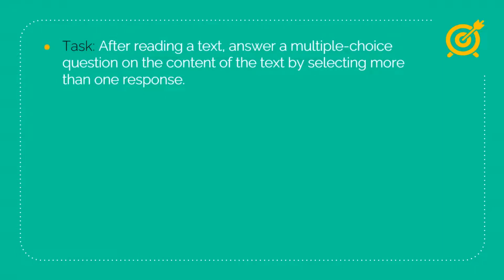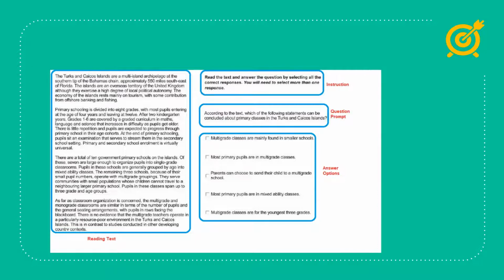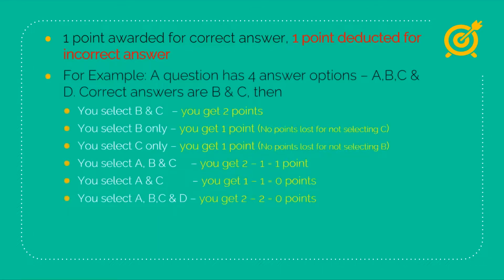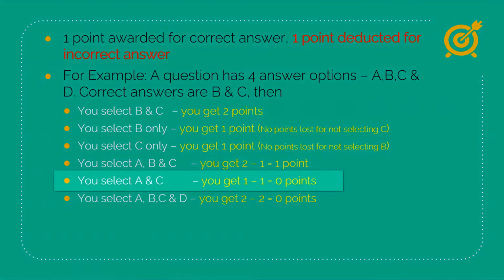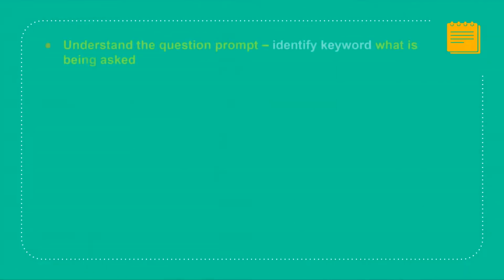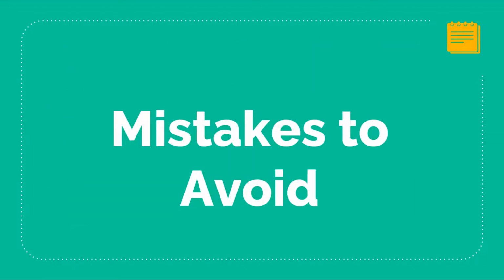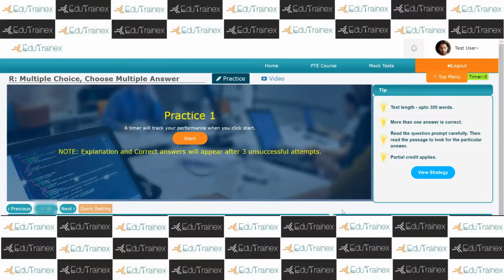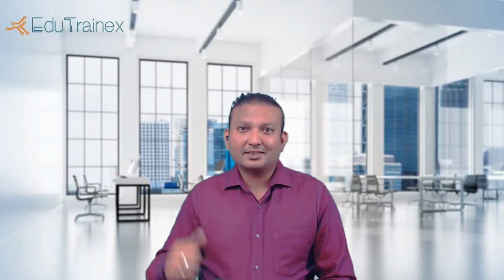PTE Reading: Multiple Choice Choose Multiple Answers | Overview | Tips and Tricks | Edutrainex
Learn everything about the PTE Reading Multiple Choice Choose Multiple Answers by watching this video! Our PTE Specialist and Founder Anurag explains you in detail about the overview & facts, layout & structure, tips & tricks and what mistakes you need to avoid while attempting this question type. You will learn what skills you need along with the knowledge of how to master them, including how it is marked. If you like to read about the strategy and examples, please read

Get ample amount of PTE Reading Multiple Choice Multiple Answers practice questions by signing up to Edutrainex

Introduction 00:00
Overview & Layout 01:25
Facts 03:06
Tips & Tricks 05:35
Mistakes to Avoid 07:48
Conclusion 10:00

Edutrainex PTE Test preparation is one of the most innovative training platforms in the world for PTE exam preparation. Everyday, we are helping a lot of students to realise their PTE goals of getting 70, 80 or 90.

With our tried and tested strategies to help you with your Reading, Writing, Listening and Speaking sections, we can assure you that these super strategies have been carefully chosen after analysing a number of them and then working out the best. They absolutely work with charm, for all students with different expertise levels in the English language.

On YouTube, we are giving away all the information on every PTE Tasks for FREE, as we believe in free knowledge for all. We also have a dedicated blog for the people who like to read, where you can read everything we cover in our YouTube videos.

where you can not only watch the super strategy videos, but also join live group classes or get 1-to-1 tutorial sessions with our PTE specialists. We not only offer ample practice questions with color-coded explanations for better understanding, but also provide in-depth feedbacks for your Writing & Speaking questions. These feedbacks are of utmost importance as they help you to improve. Not only that, we offer in total of 30+ mock tests (with a combination of sectional mock tests – if you are struggling with a particular section, mini-mock tests as well as full-length mock-tests), each of them provides a detailed feedback and analysis of your performance.

On top of that, our Intelli-assitant will be monitoring your accuracy and time management performance in real-time and provide you personalised tips. This system not only helps you when you are practicing, but also alerts us if you are really struggling with a task, and our tutors will reach out to you to address those problems.

Our PTE specialists are highly qualified who have degrees from top notch universities like Cardiff in UK and IIM in India, and have tutored around the world. Edutrainex is the best you can get as a package of tutors and the training system.

How is the PTE Reading Multiple Choice Choose Multiple Answers scored?
What mistakes to avoid in PTE Reading Multiple Choice Choose Multiple Answers?
What steps are needed for PTE Reading Multiple Choice Choose Multiple Answers?
What is the PTE Reading Multiple Choice Choose Multiple Answers structure?